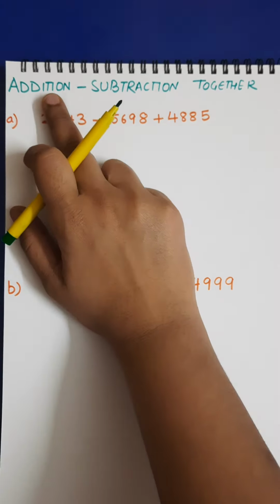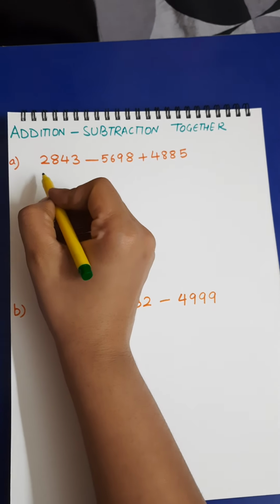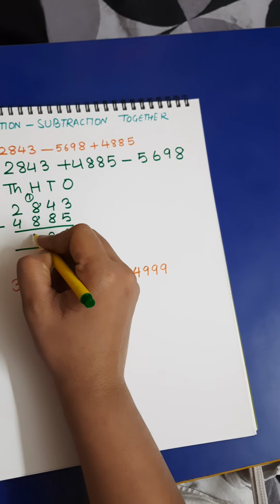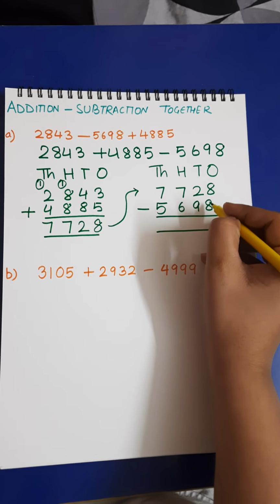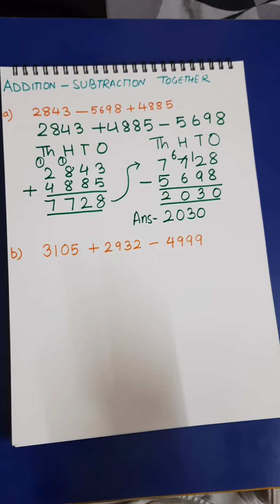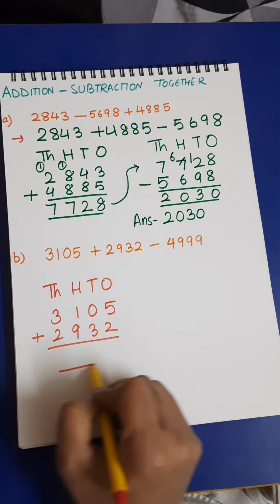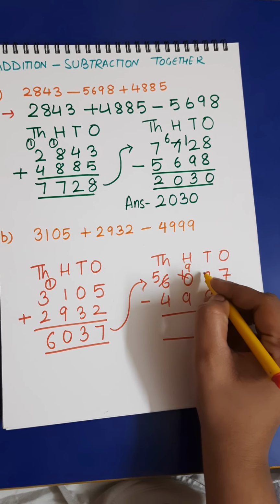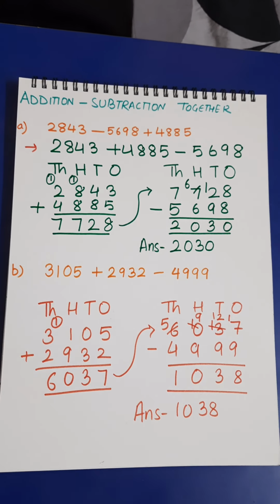Addition Subtraction together / class 3 4 5/ Mathematics / How to add and subtract together